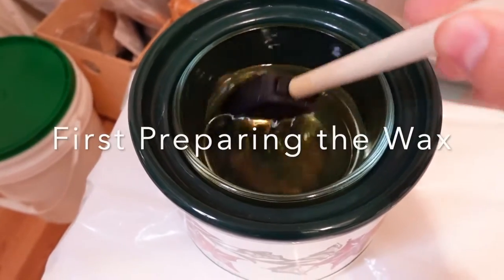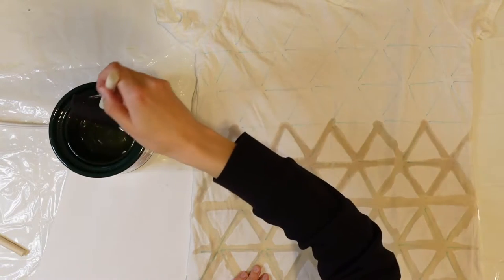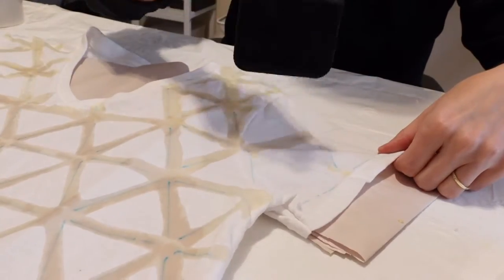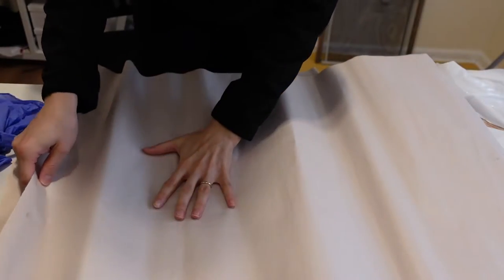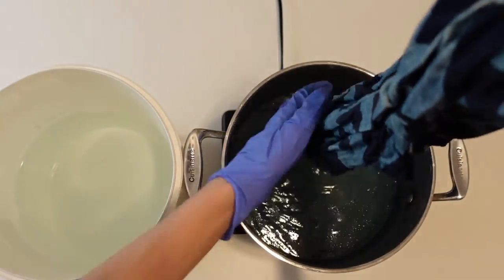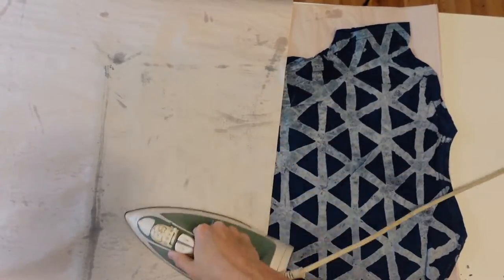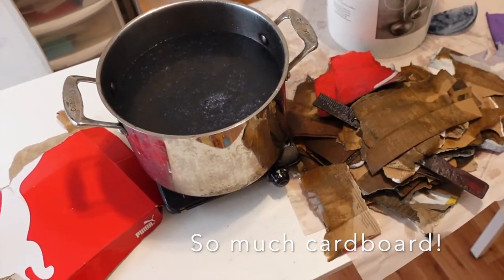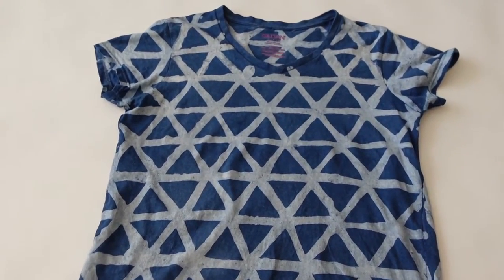Batik Tutorial with Wax- I made all the mistakes so you don't have to!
Batik Supplies:
-Foam Brushes
-Paint Stirrers
-Jacquard Indigo Kit
-Bees wax
Packing Paper
I show you my process of batik dyeing with  a prereduced indigo vat. I had a little trouble with this project, but in the end I got it and I really love the results.

00:00 Introduction
00:24 Preparing wax and shirt for batik
01:05 Printing wax pattern for batik
04:58 Dyeing the batik
06:20 Removing the batik wax round 1
09:03 How to remove batik wax round 2
13:08 Washing the batik
14:40 Wax Batik Results